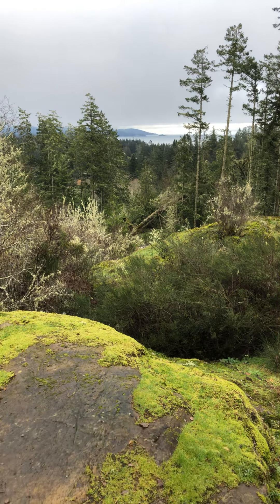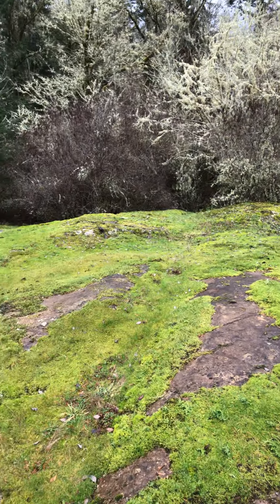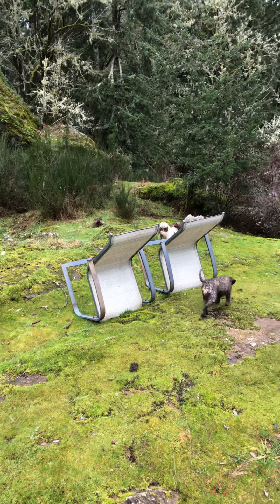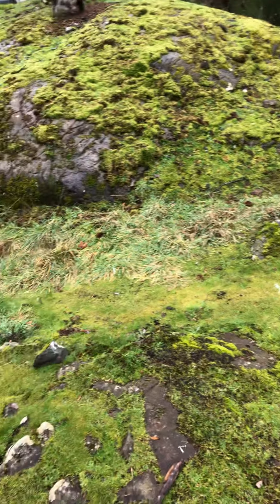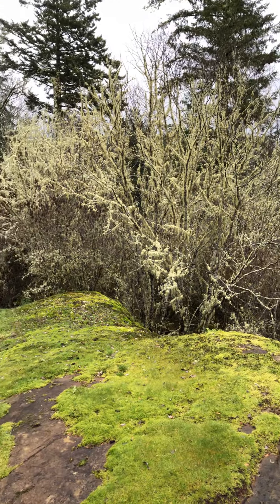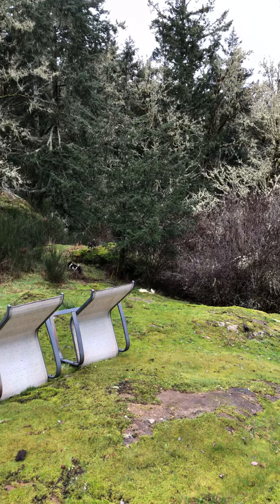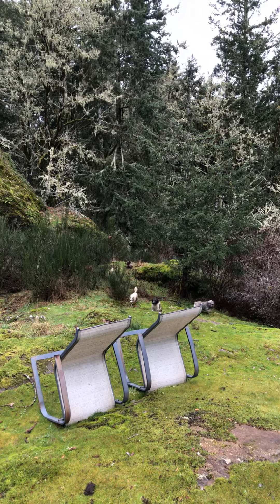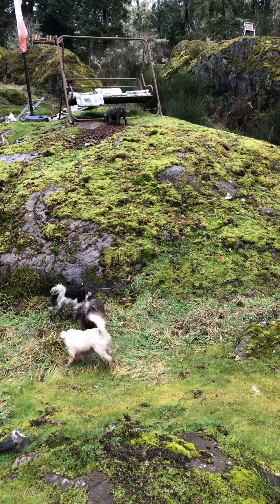January 25, 2020